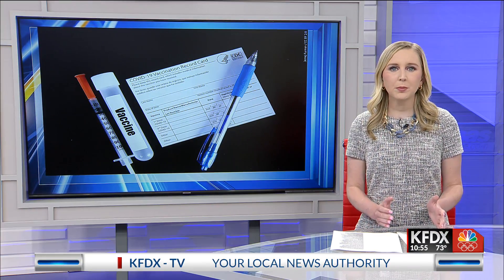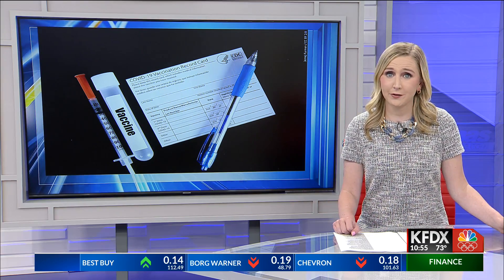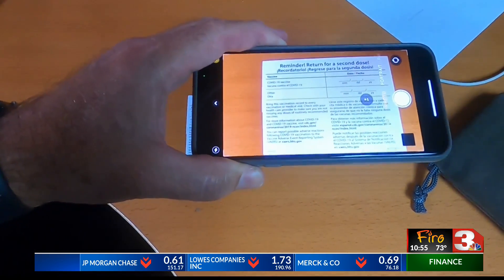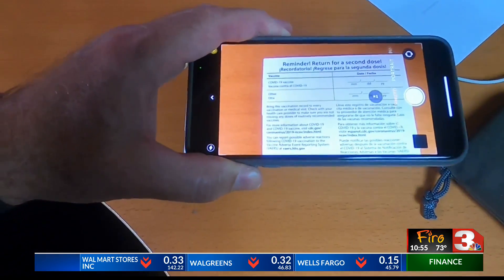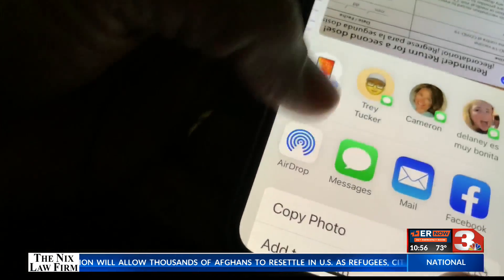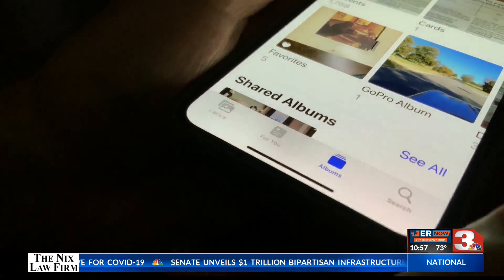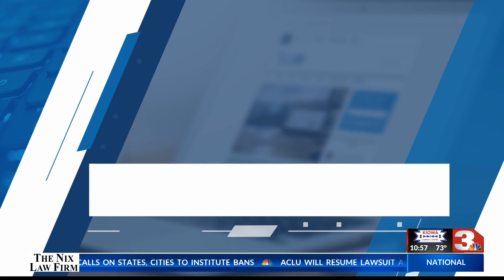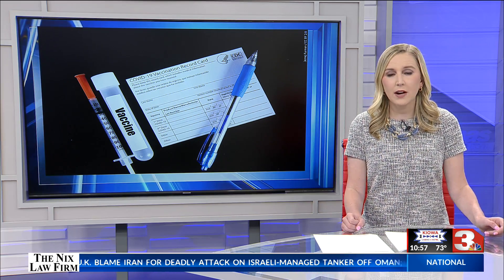What the Tech: Vaccine card photos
What the Tech: August 2, 2021